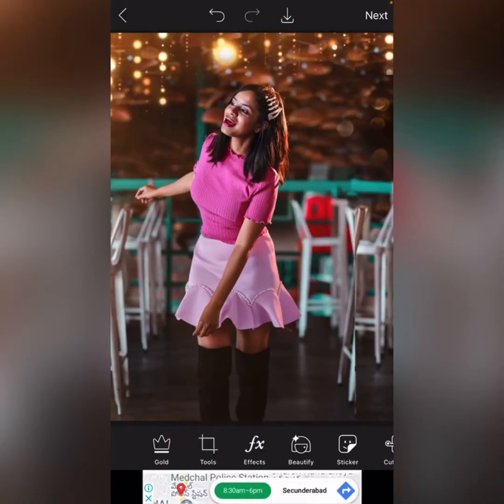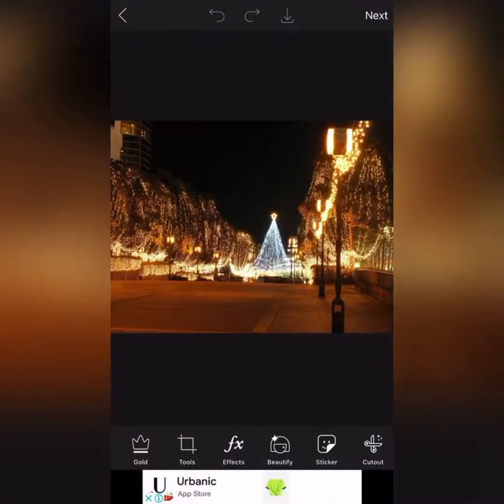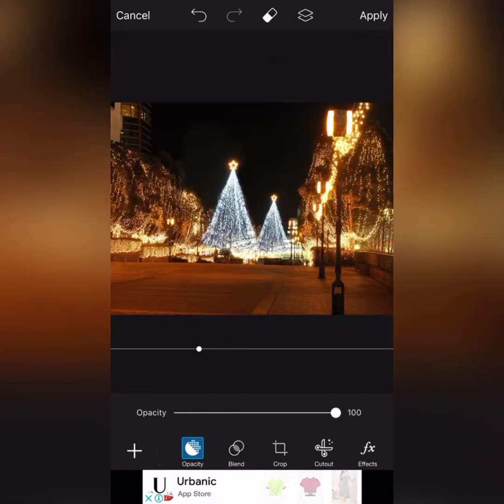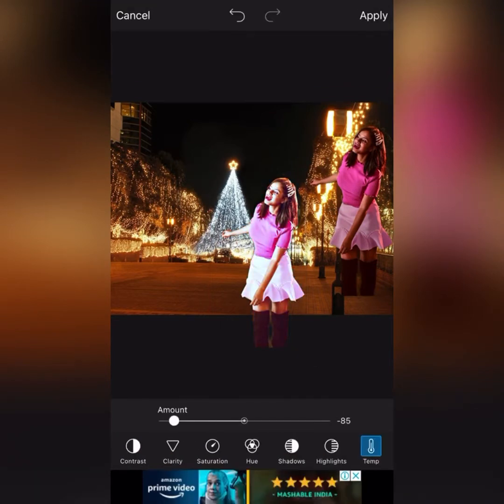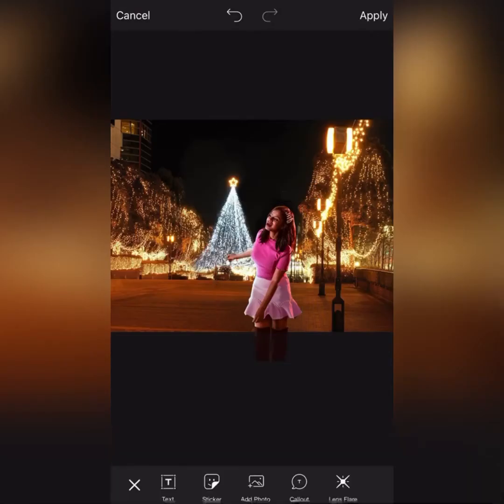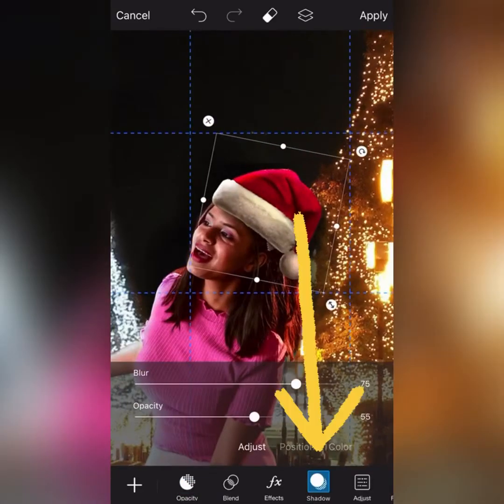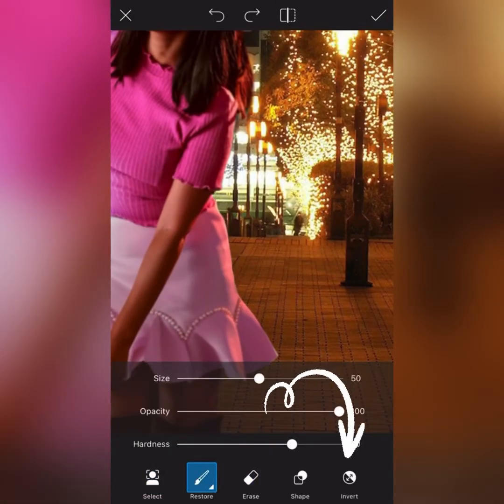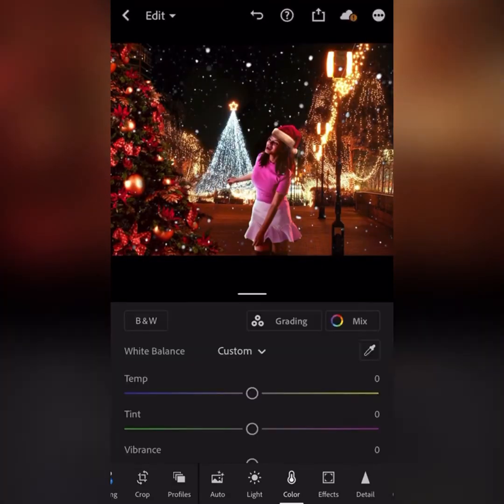Try this easy christmas edit on picsart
Picsart editing